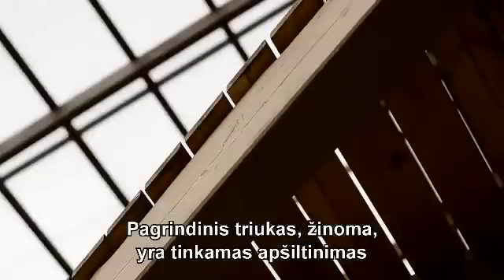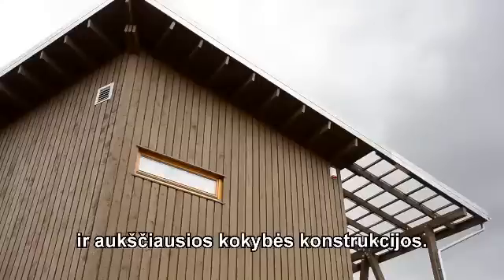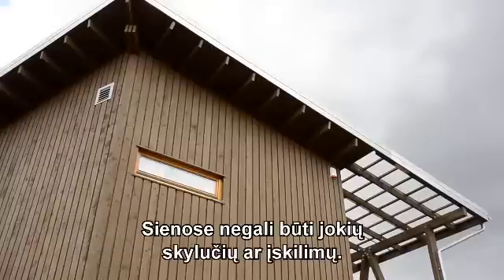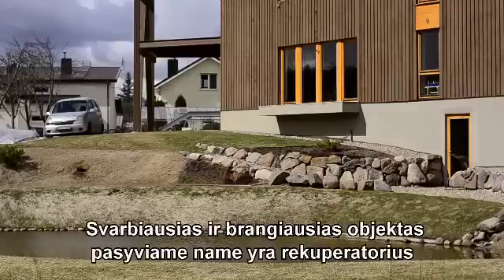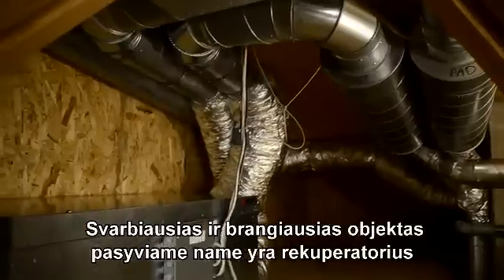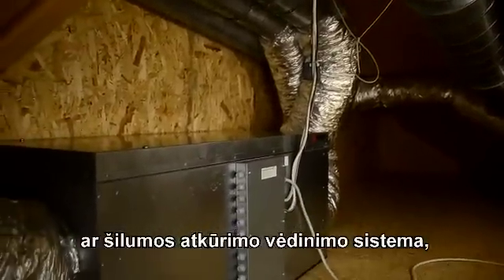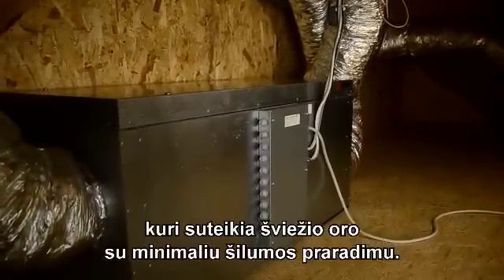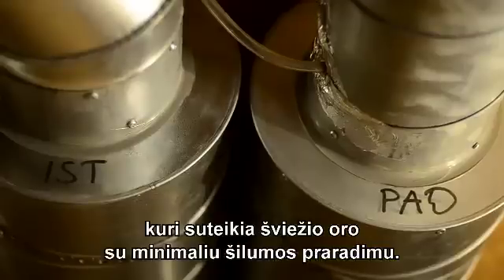INTENSE -- Pasyvusis namas -- Lietuva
Šis filmukas sukurtas įgyvendinant tarptautinį projektą „Nuo Estijos iki Kroatijos: Pažangios energijos taupymo priemonės būsto sektoriui Vidurio ir Rytų Europos šalims (INTENSE)"

Projektą iš dalies finansuoja Europos Komisijos programa „Pažangi energetika Europai"